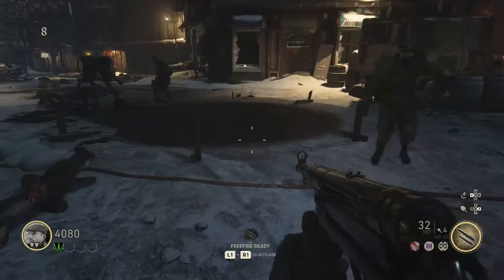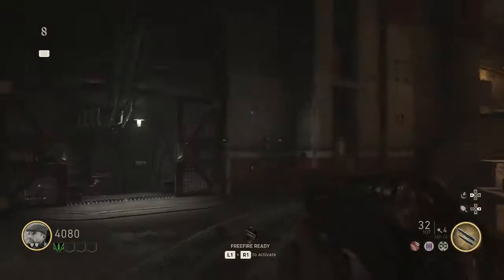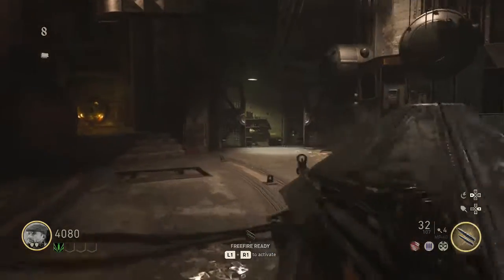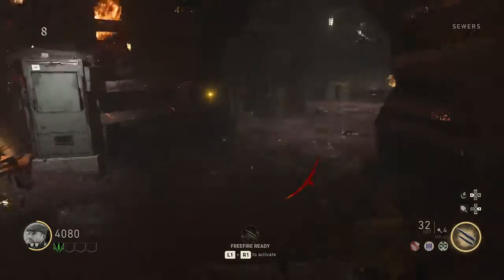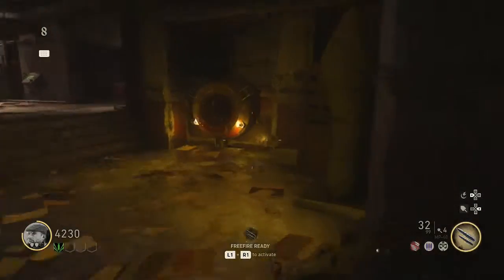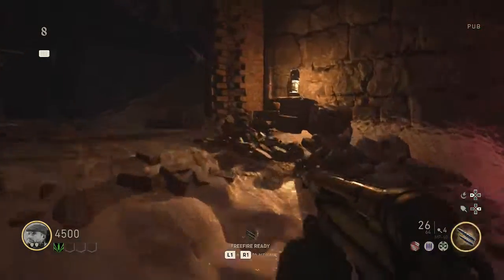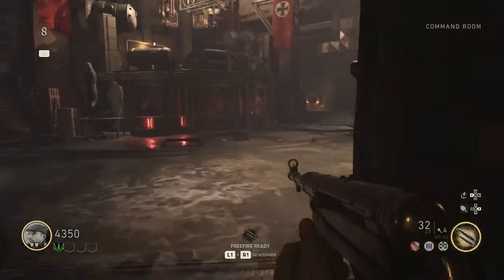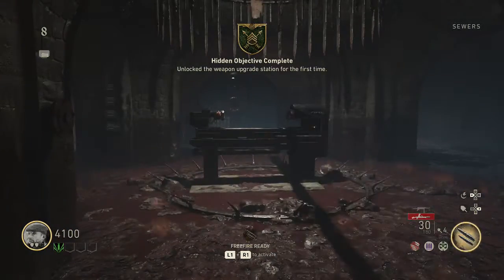CLEAREST PACK A PUNCH GUIDE! The Final Reich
Scotty shows you the whole routes to each locations and sewer area s it is very easy to follow for you fellas!!